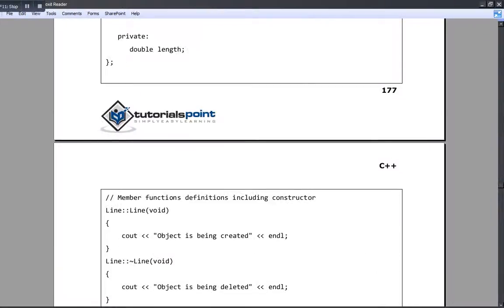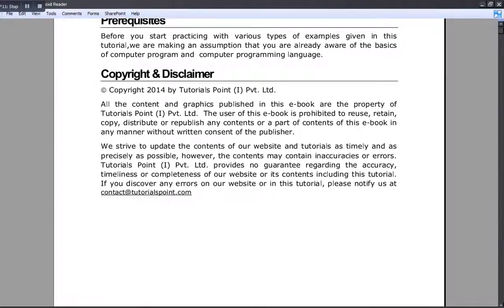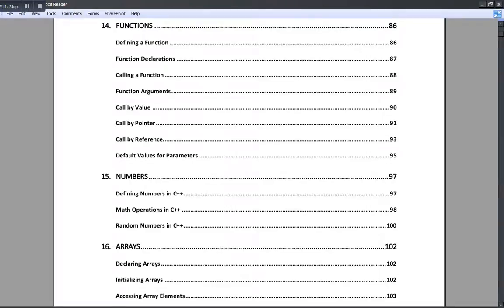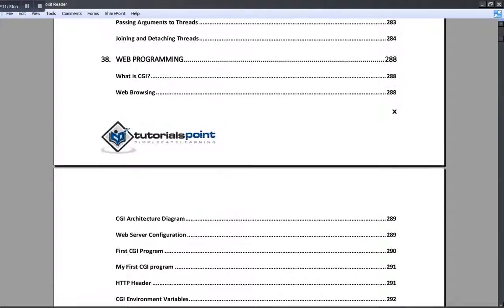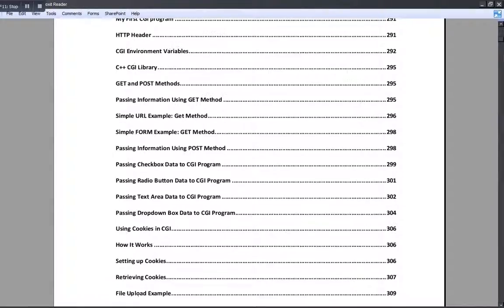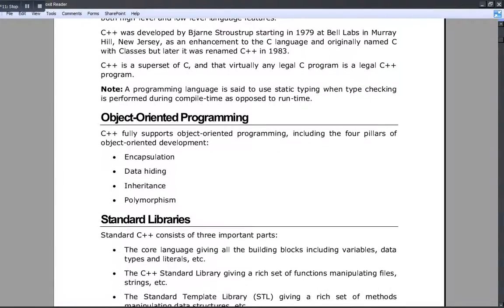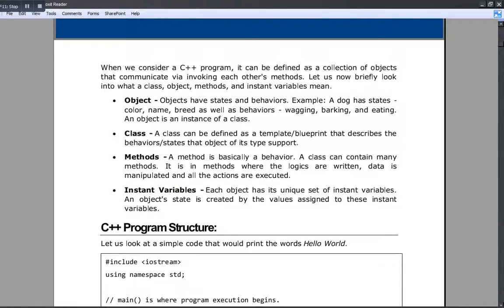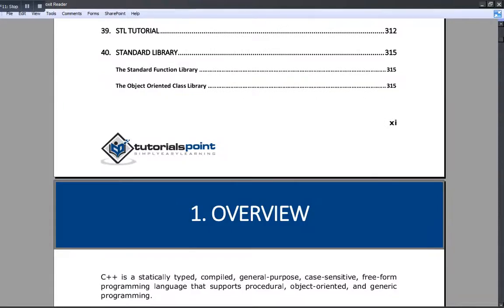Introduction to c++ programming language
Introduction to c++ programming language , in this  description we are going to be talking about why we need to learn c++ language